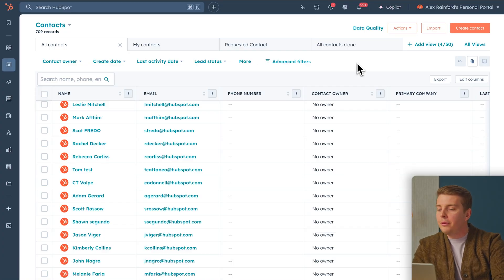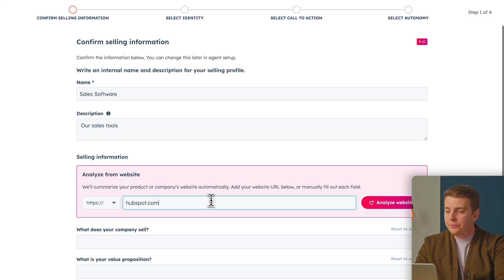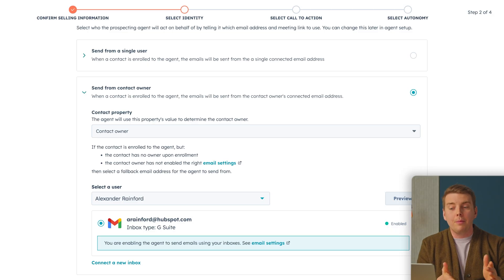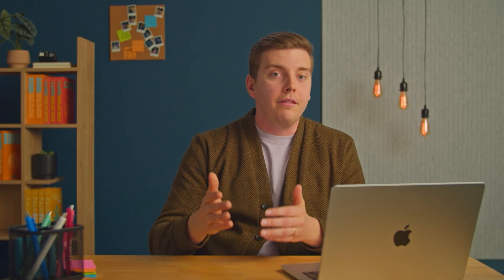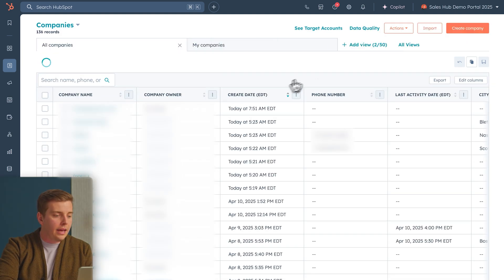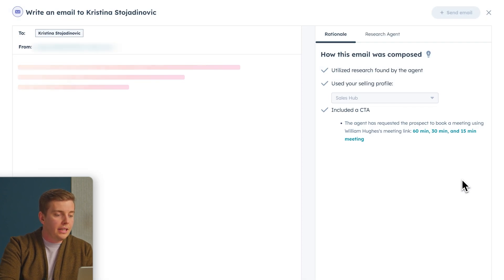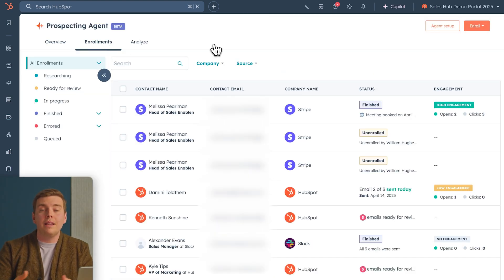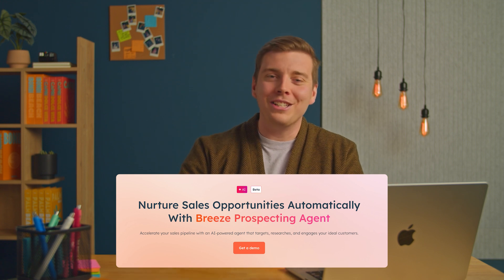This AI Tool Is About to Skyrocket Your Sales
HubSpot's AI Prospecting Agent automates sales outreach! Learn how to research targets, personalize emails, & save time. Your lead generation will be better than ever before thanks to Breeze!
*Activate AI prospecting with Breeze and let your reps focus on closing deals* 🔗

00:00 Introduction to HubSpot's AI Prospecting Agent
00:49 Setting up Prospecting Agent
04:16 Researching Target Accounts
06:15 Enrolling Contacts and Measuring Success